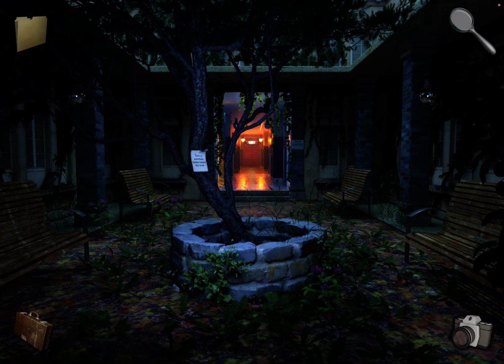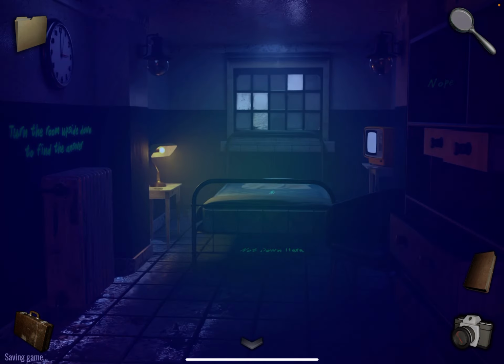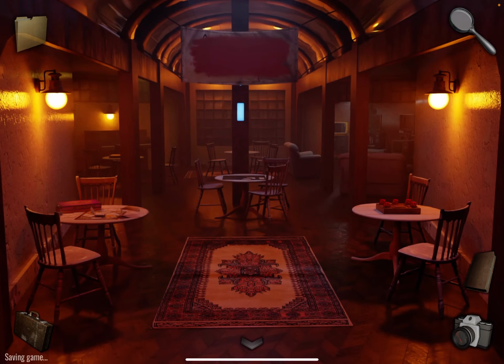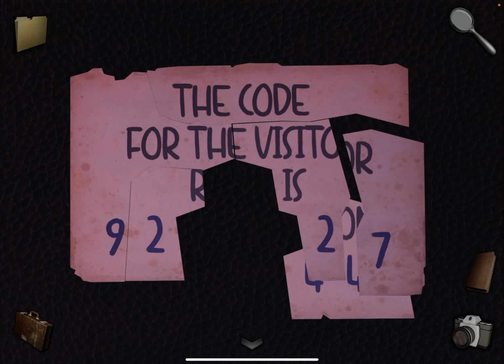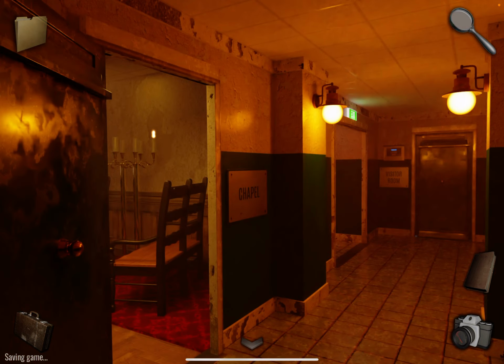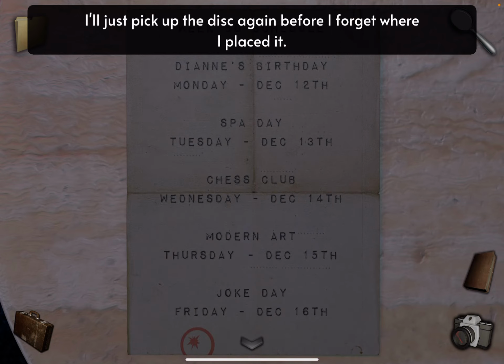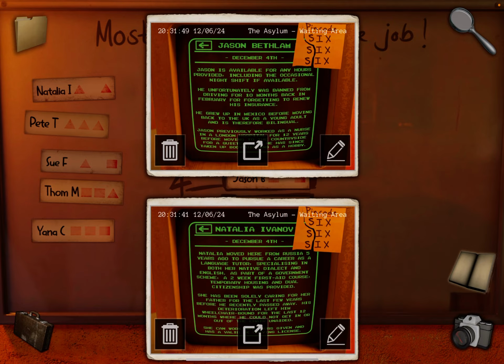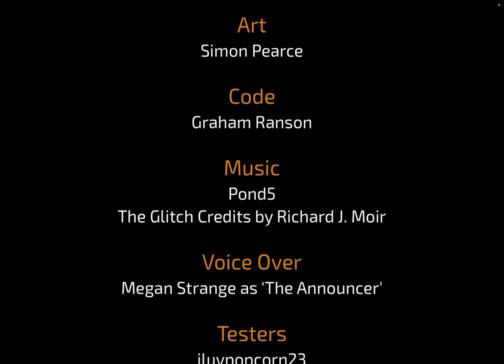A Fragile Mind: Full Game Walkthrough & iOS/Android Gameplay (by Glitch Games)